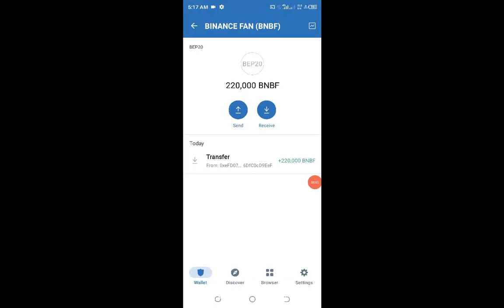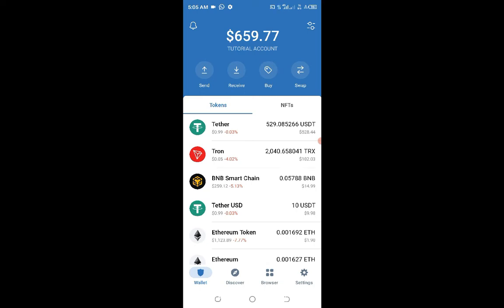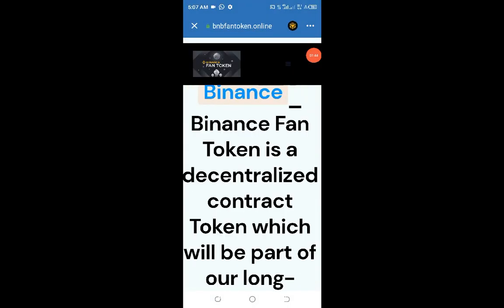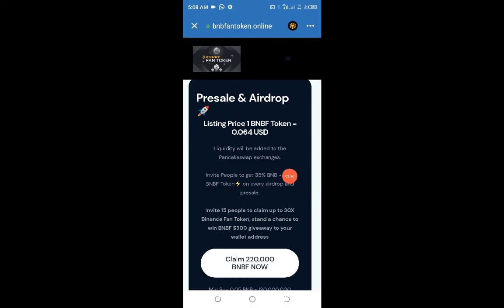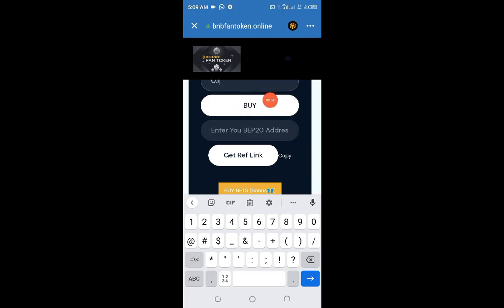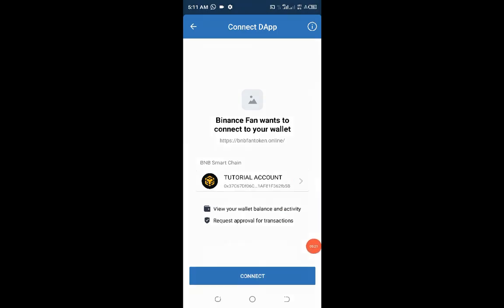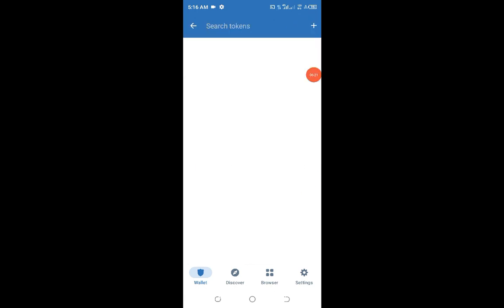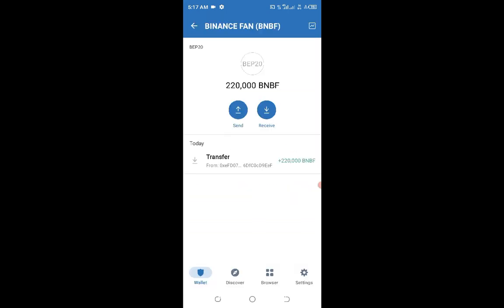How I Got 220,000 Binance Fan Token in Trust Wallet | Legit Airdrop 2022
In this video tutorial, you are going to learn How I Got 220,000 Binance Fan Token in Trust Wallet | Legit Airdrop 2022

CHECK TELEGRAM

REQUIREMENTS:
1. Phone
2. Trust Wallet
3. Binance Smart Chain (BSC)
4. Binance App

How I Got 220,000 Binance Fan Token in Trust wallet

Network : Bep20
Listing on Pancakeswap soon

Copy this link and paste at your TrustWallet dapp browser

💮 Then select binance smart chain network

💮 Claim your  Airdrop and also participate in the presale

CONTRACT ADDRESS:
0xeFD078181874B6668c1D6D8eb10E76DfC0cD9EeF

Token name : Binance Fan Token
Token symbol : BNBF
Decimals : 18